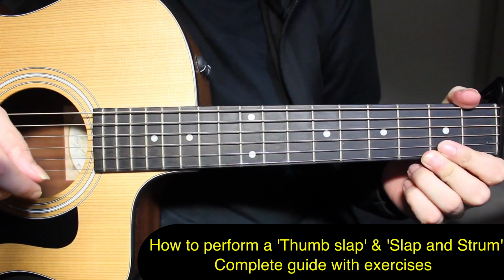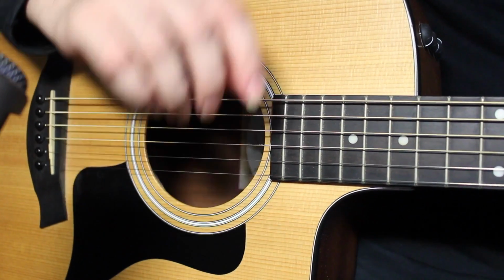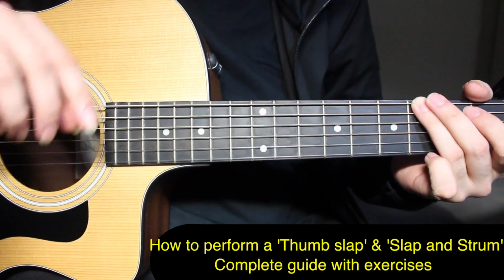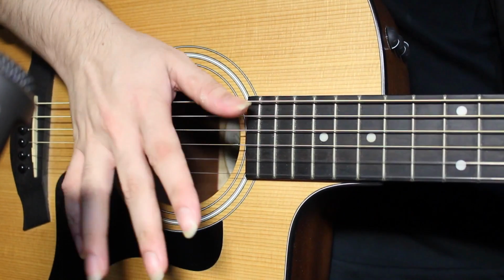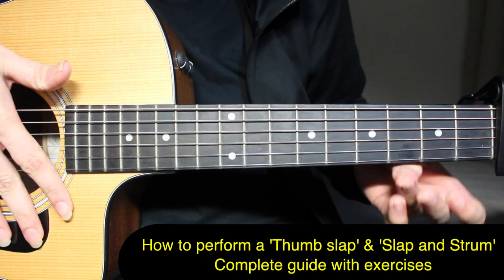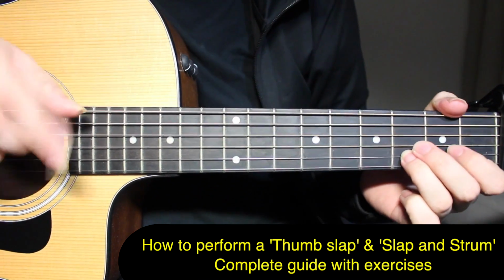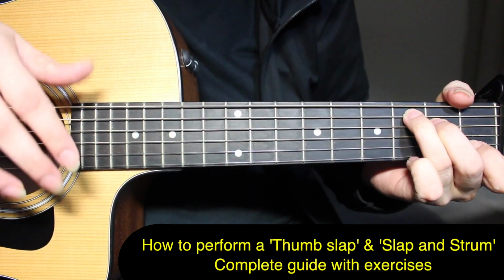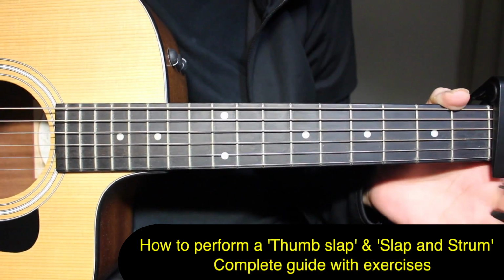How to perform a Thumb Slap AND Slap and Strum technique (Complete Guide) | Patreon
I explain in detail all the steps that you should know to perform these techniques and I've also given practice exercise routines that will help you improve on percussive fingerstyle guitar.

Please don't skip through the video as everything mentioned is equally important and connected to one another. All the best.